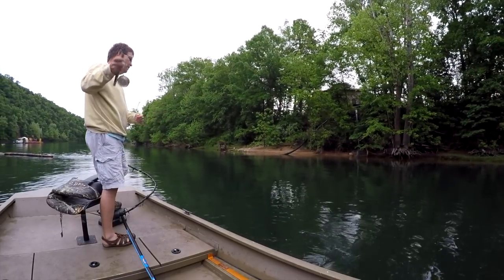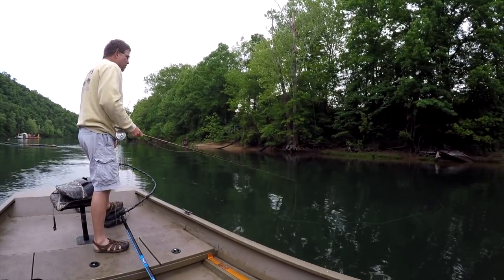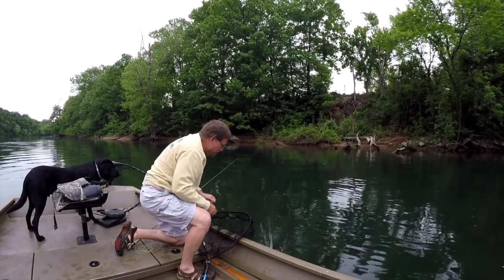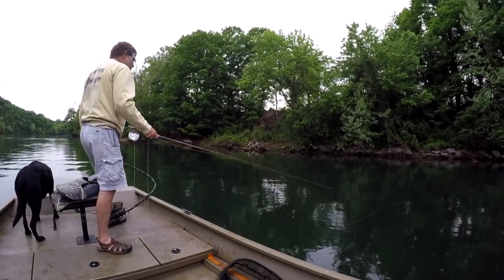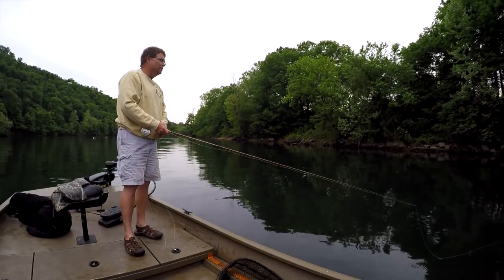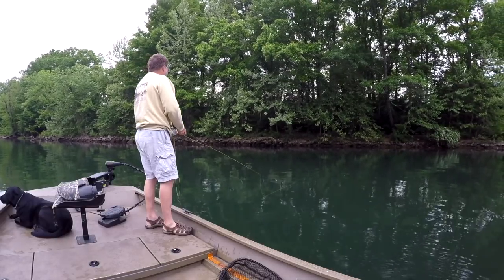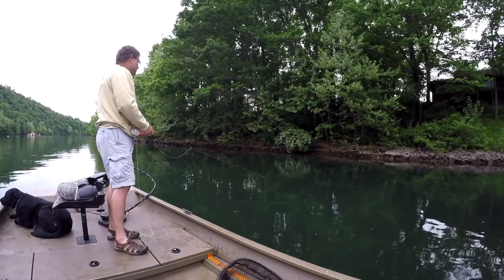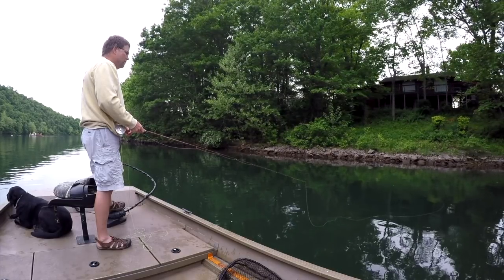Lilley's One Cast, May 16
Pressure is on today.  Could we possibly catch 3 in a row after not catching any for 6 weeks???